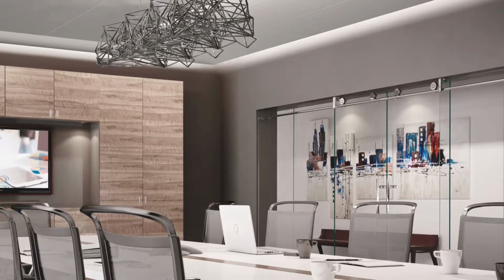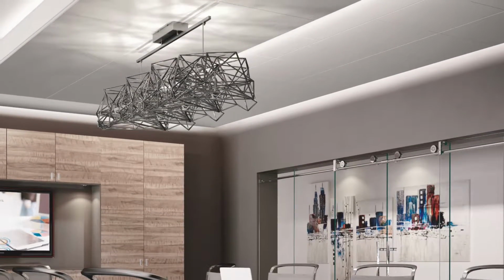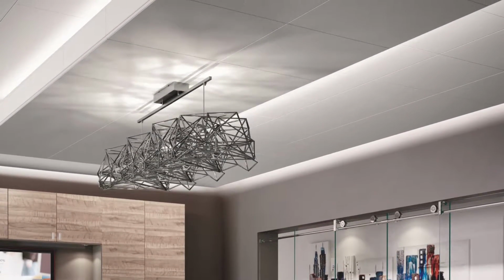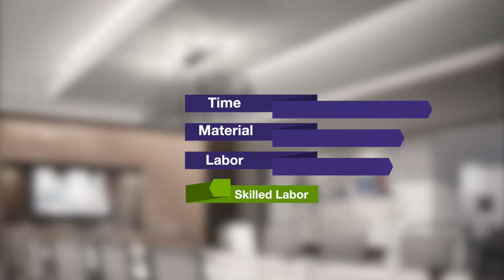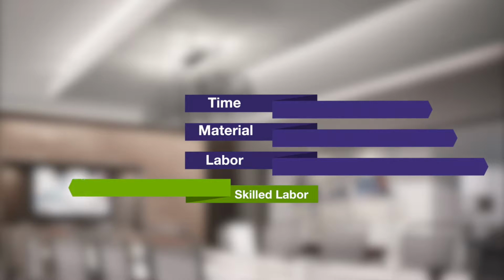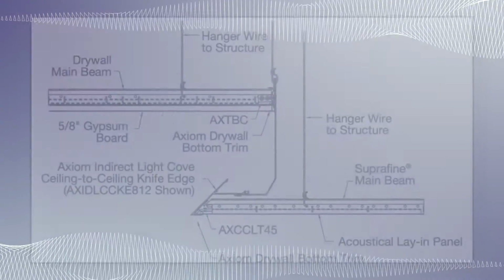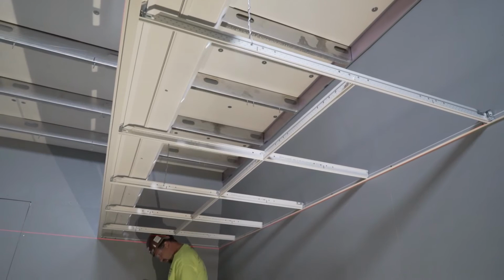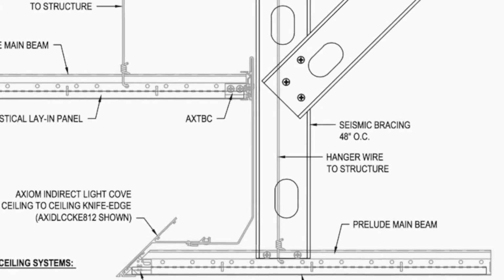Lighting Performance and Integration | Axiom Indirect Light Coves | Armstrong Ceiling Solutions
Learn how Indirect Light Coves offer predictable lighting performance and perfect integration with all Armstrong Suspension Systems. With our lighting partners, this pre-engineered solution offers a variety of options from both ceilings to walls and ceiling to ceiling light coves in a wide range of sizes. The new Knife Edge profile brings acoustical tile out to the edge of the cove.